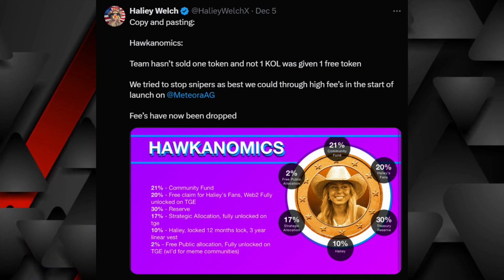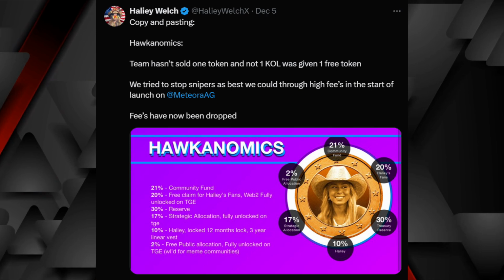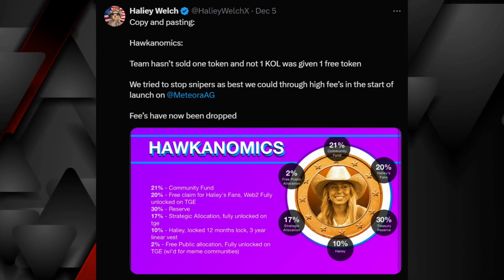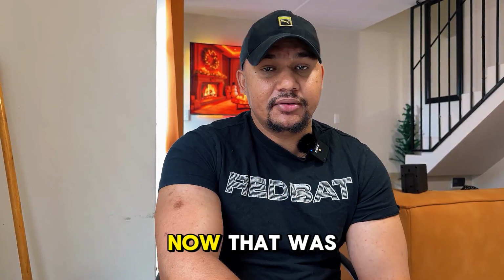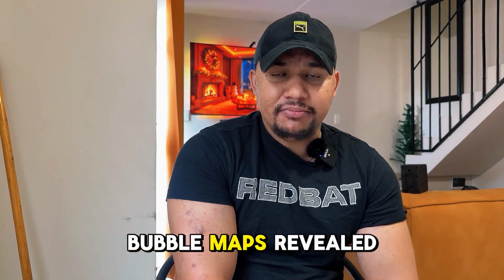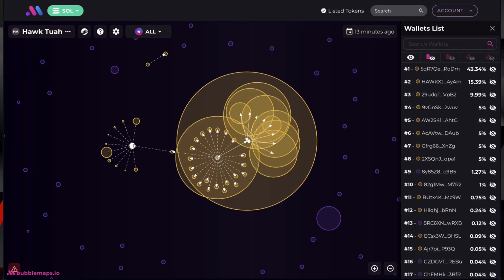Hawk Tuah Girl's Huge Scam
Hawk Tuah Girl's Huge Scam | Rev Wayne PipCoin| Bitcoin

Hey Guys! Welcome and in today's video we will discuss the hawk tuah girl who scammed people through her Crypto coin scam